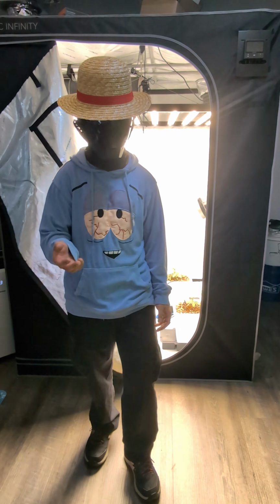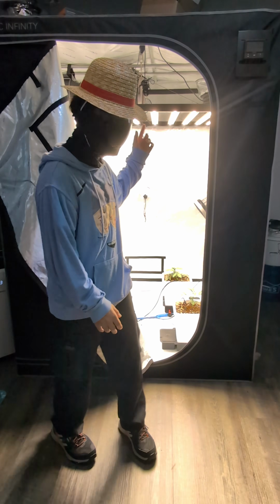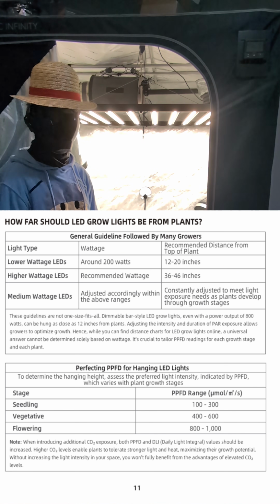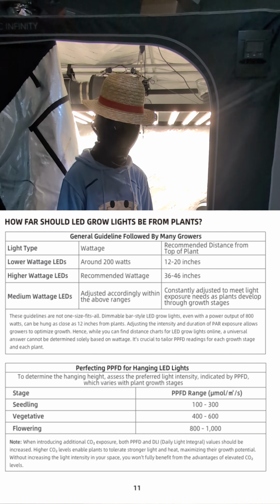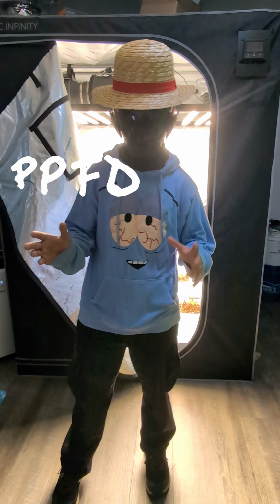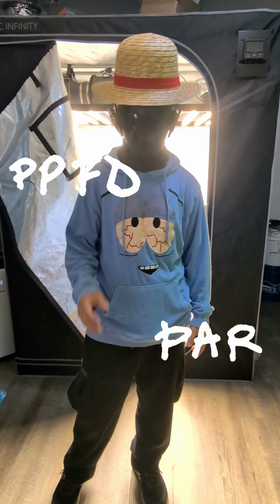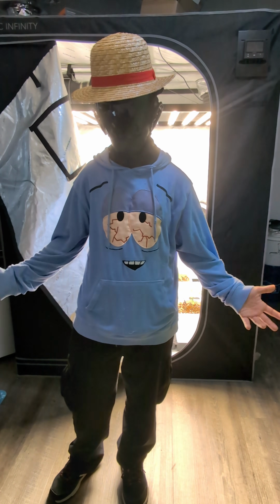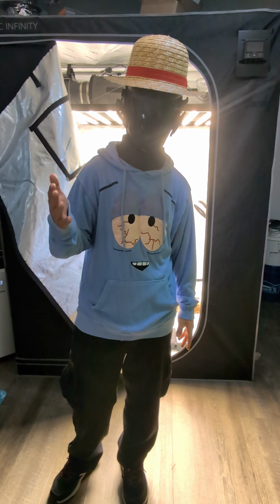DLI and PPFD Explained (Stop Guessing Your Light Distance)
Growing is an art, not a recipe! If you are just guessing your light distance based on the manual, you are probably frying your plants or starving them. In this video I break down PPFD, PAR, and DLI so you can actually understand what your light is doing. I also share the exact DLI ramp I use for my autoflowers from week one to late bloom to keep them praying. Plus I made a free app to help you calculate all of this called GrowEngine! No gatekeeping here, just healthy plants. O_O

for the link check the comment section below!

Follow me Novacotton for more grow hacks and updates on the current run!

"Novacotton" for 10% AcInfinityInc
"Autopotnova" for 10% autopotusa